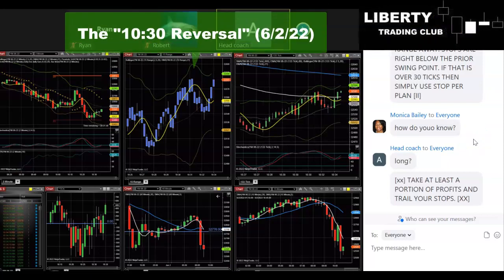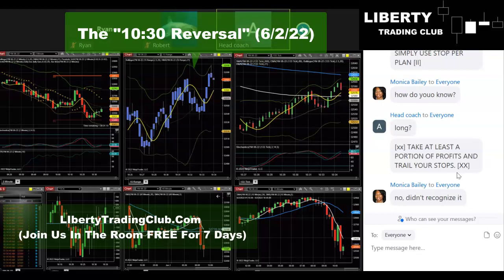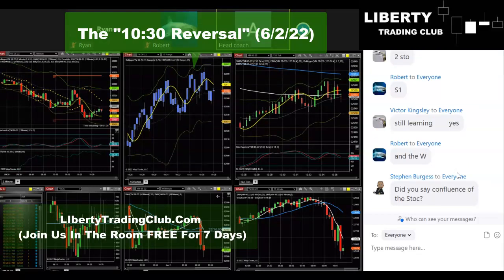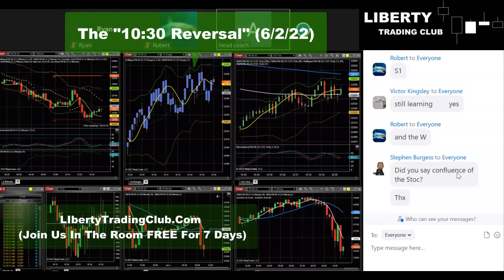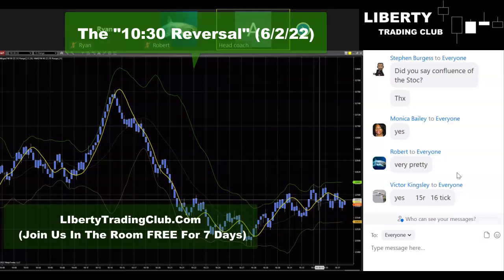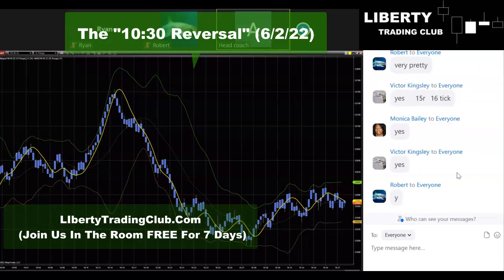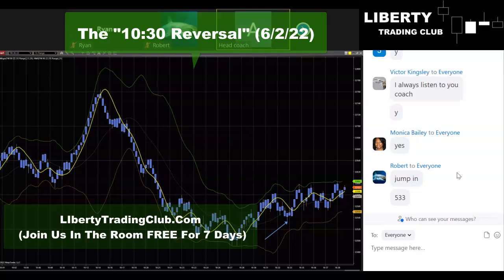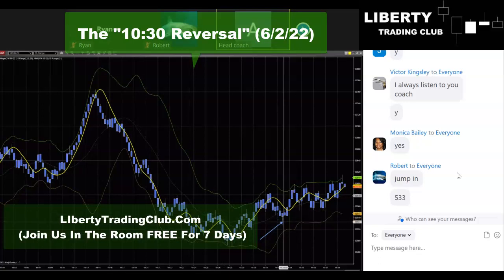10:30 Dow Futures YM Reversal Trade 6/2/22